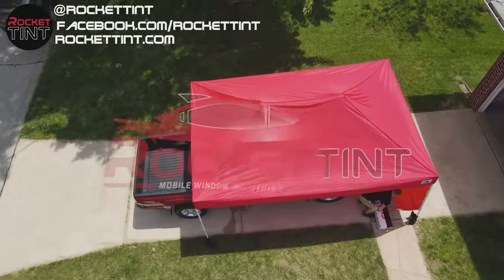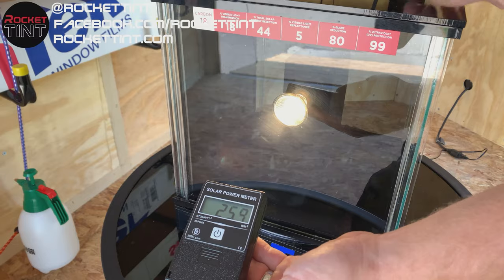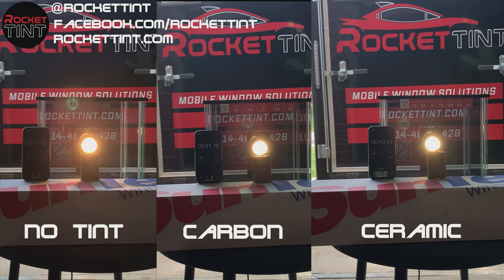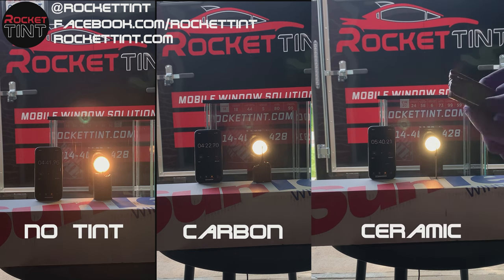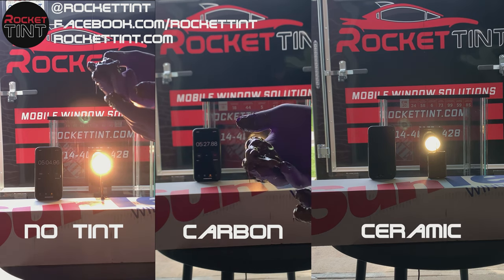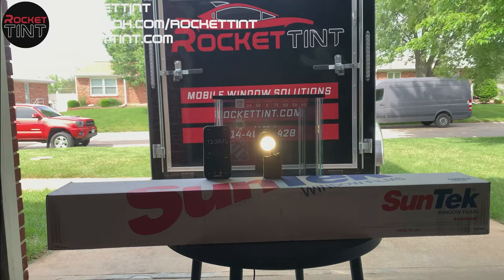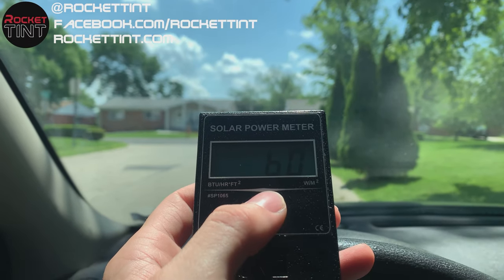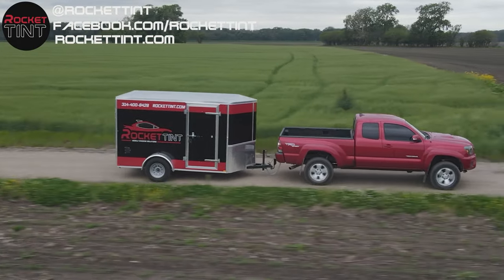Ceramic Tint VS Regular Carbon Tint How Much Better is Ceramic?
In this video Karl from RocketTint explains the advantages of Ceramic window film over regular Carbon.

Thanks for stopping by! Visit RocketTint.com for the best mobile tint company available! Backed by SunTeks Lifetime Warranty.